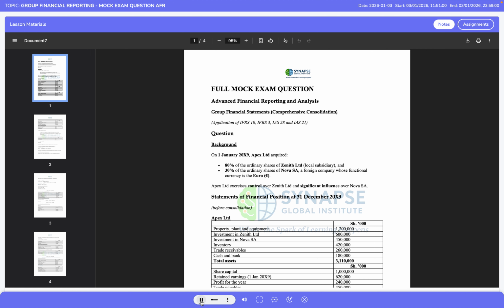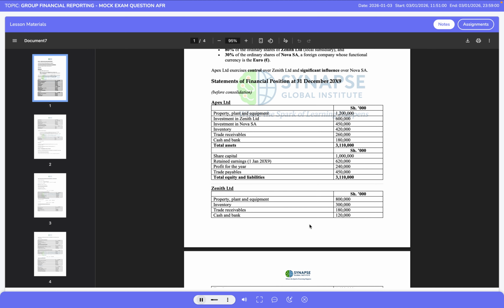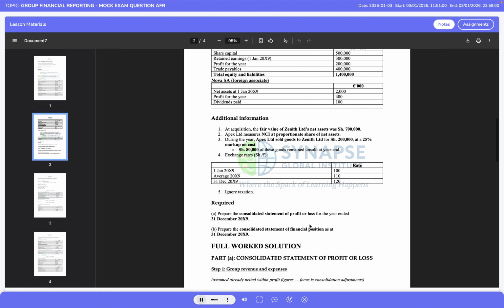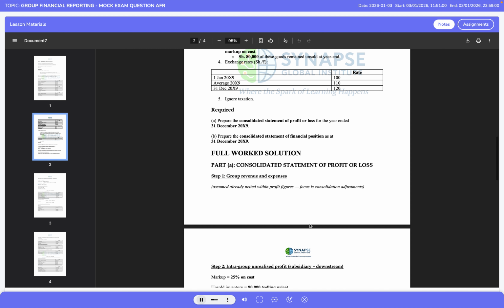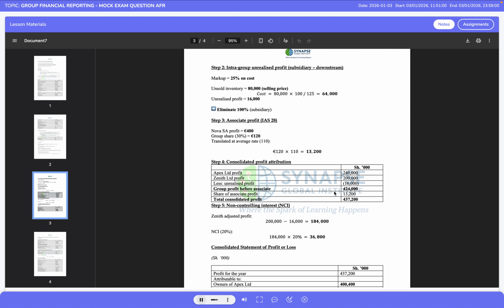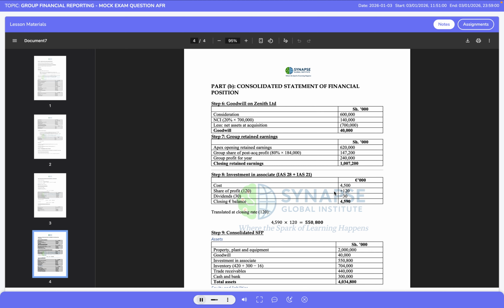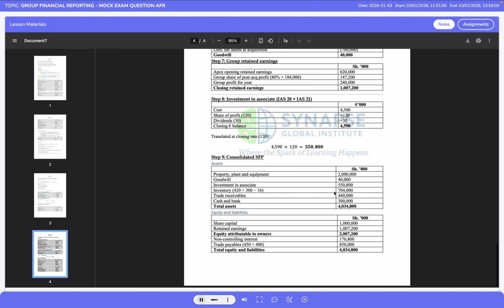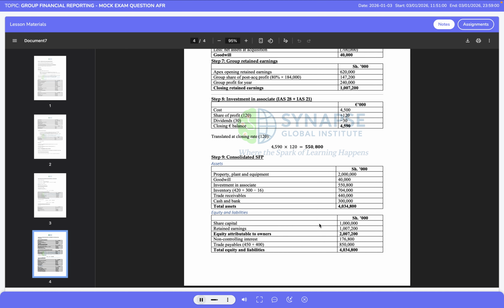CPA AFR Group Financial Statements – Live Online Class | CPA Kenya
CPA Advanced Financial Reporting (AFR) | Group Financial Statements

This LIVE CPA Advanced Financial Reporting and Analysis (AFR) class focuses on Group Financial Statements as examined at the CPA Kenya Advanced Level. The session helps candidates clearly understand and apply consolidation principles in line with KASNEB and IFRS requirements.

Topics covered include IFRS 10 consolidation, IFRS 3 business combinations, IAS 28 associates, IAS 21 foreign subsidiaries, non-controlling interest (NCI), intra-group eliminations, goodwill, and group retained earnings, all presented using an examiner-focused structure.

Synapse Global Institute — Advanced IFRS made exam-ready.